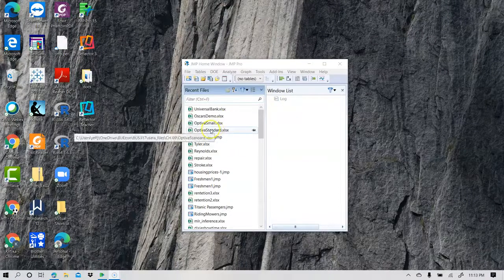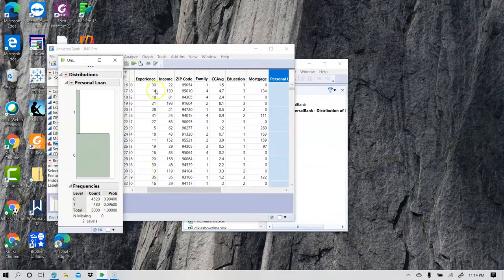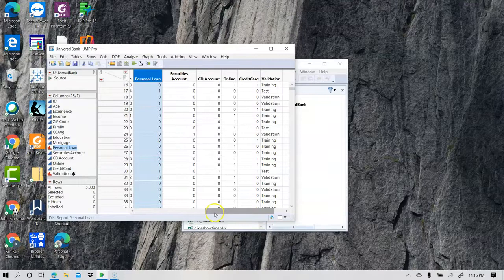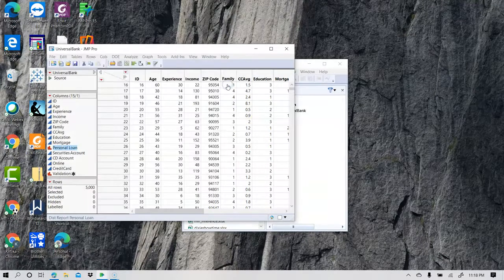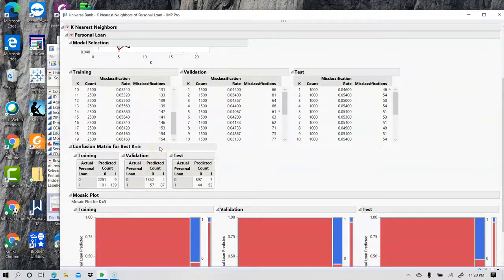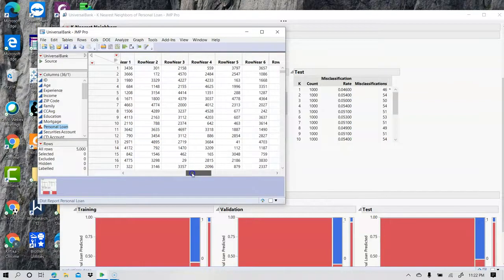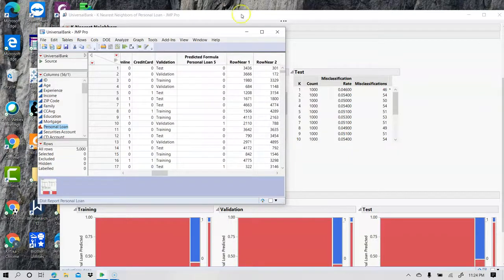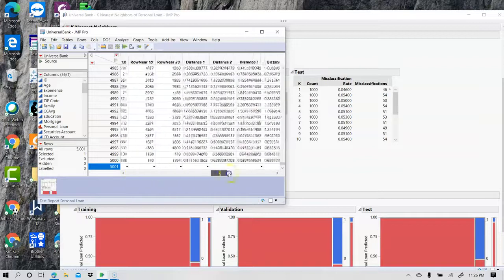knn Classification in JMP